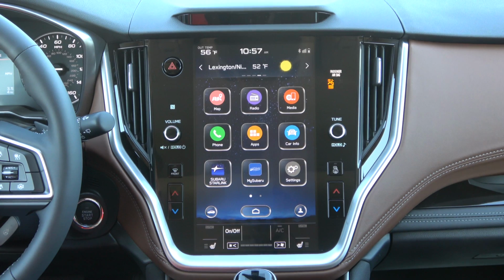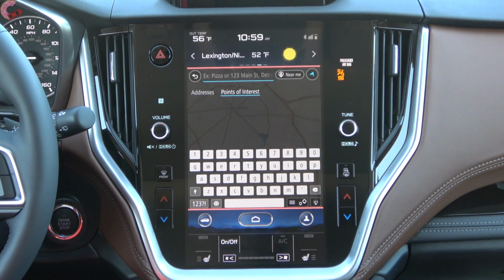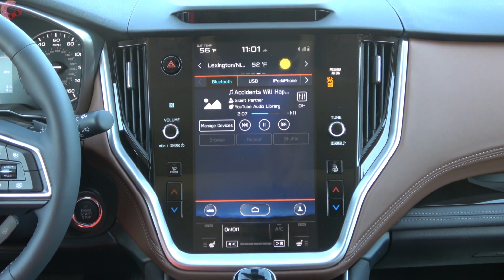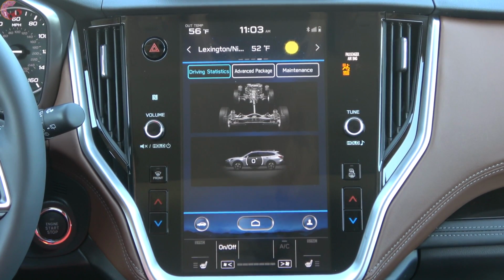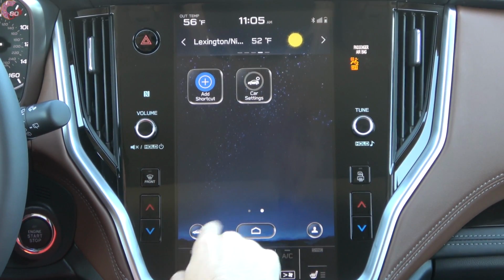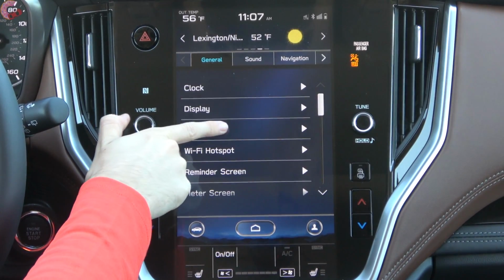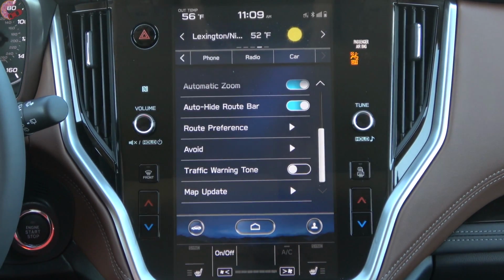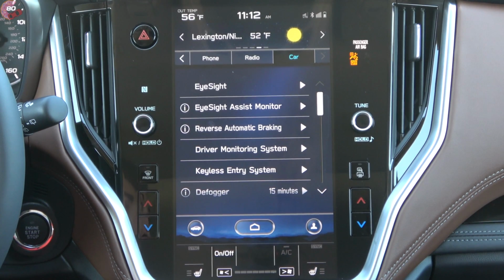Subaru StarLink 2021 Infotainment Detailed Review & Tutorial: Tech Help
In this Tech Help we will be reviewing latest 2021 version of the Subaru StarLink Infotainment System, that is seen in most Subaru products including this 2021 Subaru Outback. We will look at popular features such as Android Auto and Apple CarPlay, Apps, and Navigation. Products include:
1. Subaru Crosstrek
2. Subaru Legacy
3. Subaru Impreza
4. Subaru Outback
5. Subaru Ascent
6. Subaru Forester
7. Subaru WRX
8. Subaru BRZ

We will look at popular features such as Android Auto and Apple CarPlay, Apps, and Navigation.